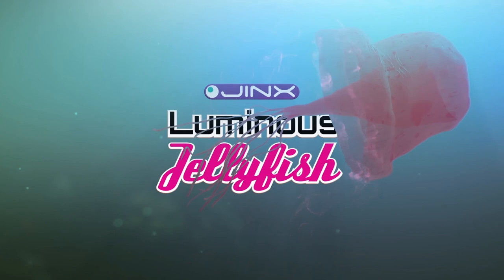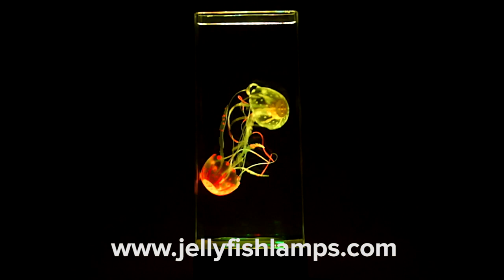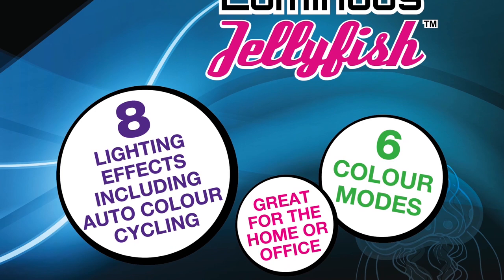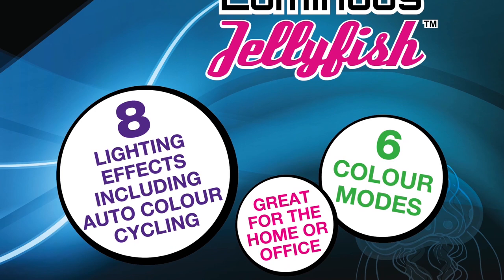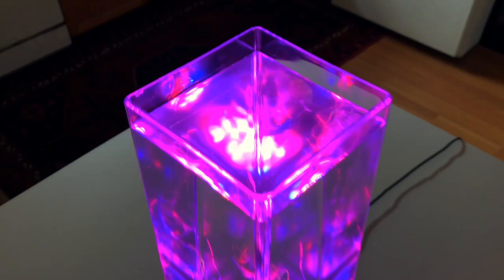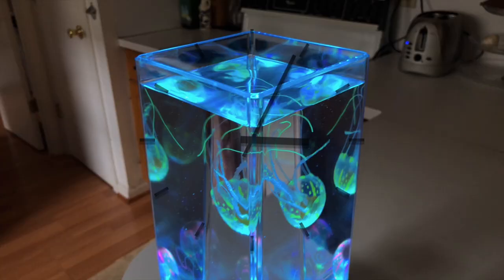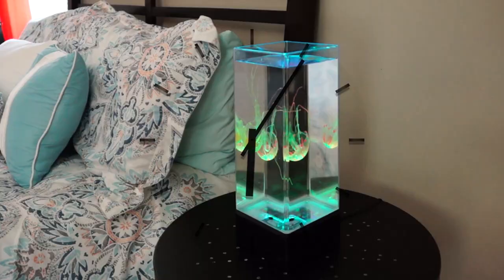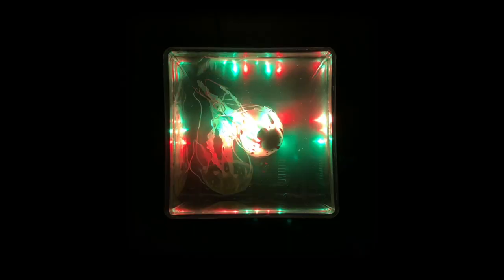The Perfect Gift Idea - JINX Luminous Jellyfish mood lamp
The JINX Luminous Jellyfish lamp is perfect for anyone looking for unique gift ideas.

The silicone jellyfish dance around the tank and are illuminated from below by 18 x vari-coloured LED lights. The jellyfish reflect the light with your choice of 6 x single colour modes or 2 x auto-changing modes.

Kids love watching these lamps and they are excellent as a night light or just a table lamp for their room.

The JINX Luminous Jellyfish lamp is large and well-constructed, designed so that it can run continuously for days or weeks at a time. Our mood lamp comes with a 2-year warranty to back up our quality guarantee.

to view more information.